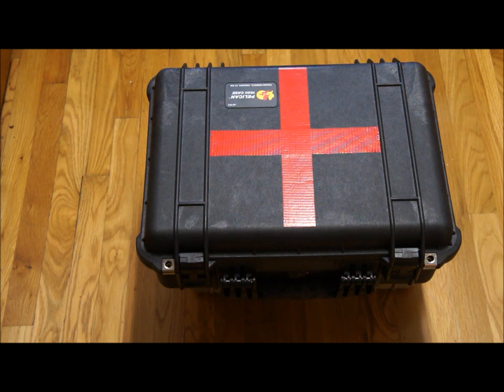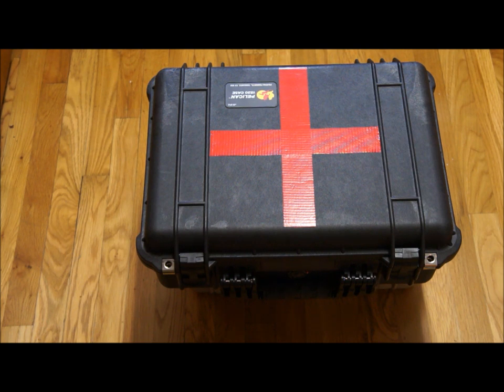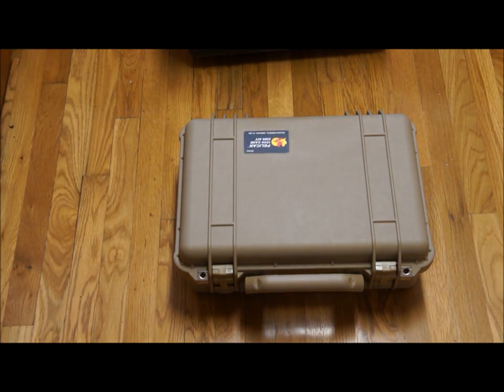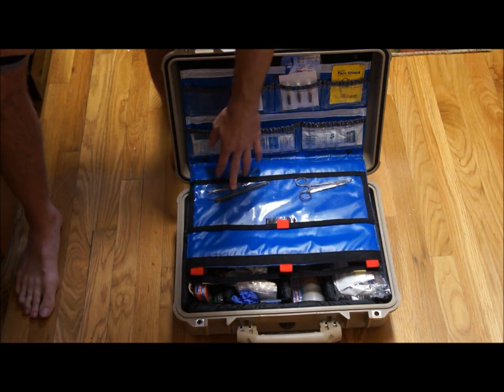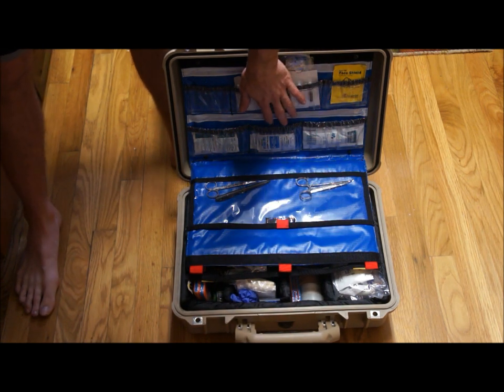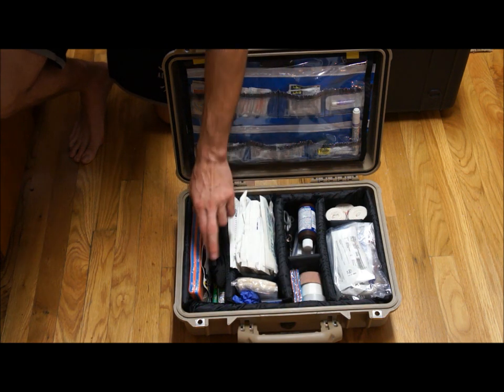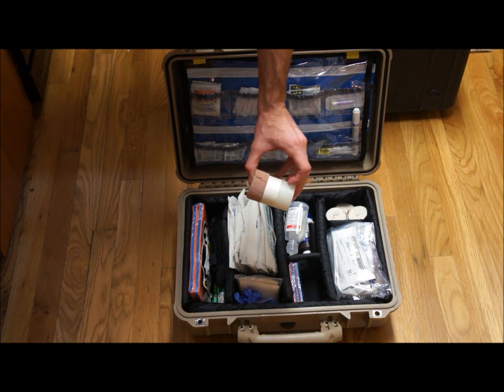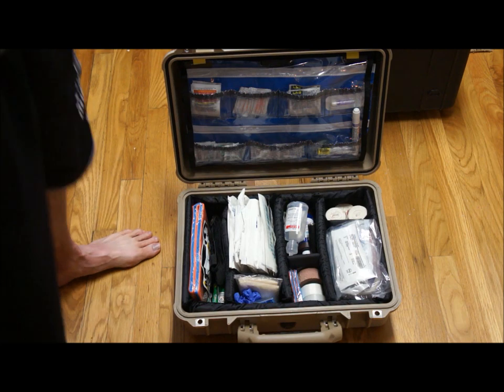Pelican 1500 EMS First Aid Kit